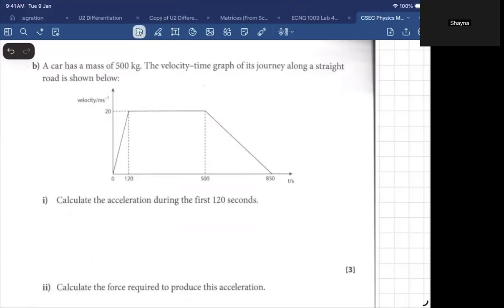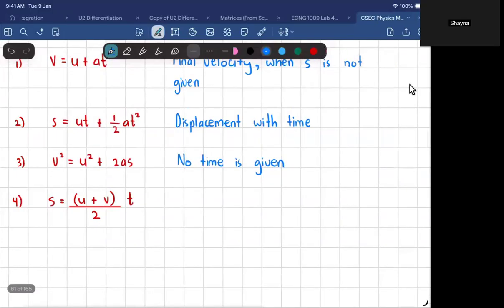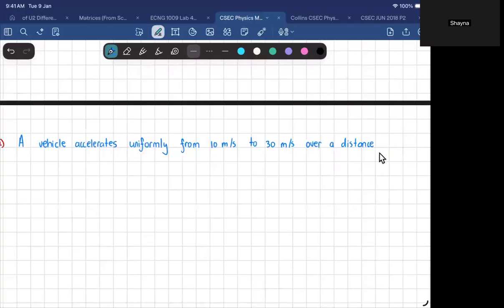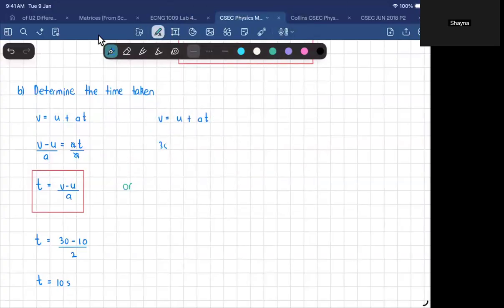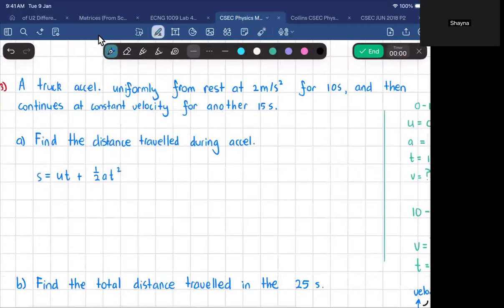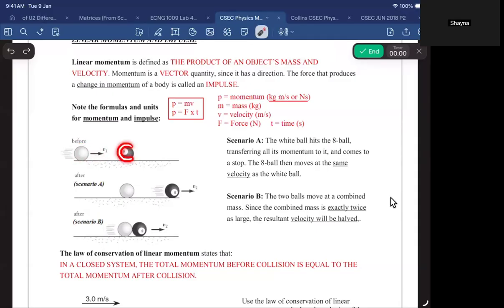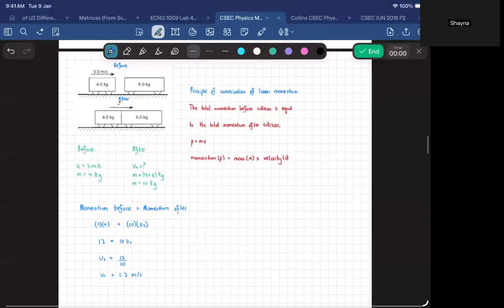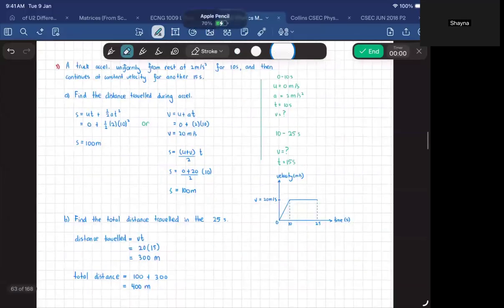SUVAT + Newton's Laws of motion + Momentum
Impulse is NOT change in momentum/time, I made a mistake there it is simply change in momentum. Both momentum and impulse have the same units just expressed differently. Momentum (Kgm/s), Impulse (Ns).

For the last question F=ma can be used.
Question: A footballer's boot is in contact with a ball for 0.05s. The force on the ball is 180N. The ball leaves his foot at 20m/s. Calculate:

(iii) the mass of the ball

F= 180N
a = 20/0.05 = 400 m/s²

F=ma
m= F/a
m= 180/400
m= 0.45 kg